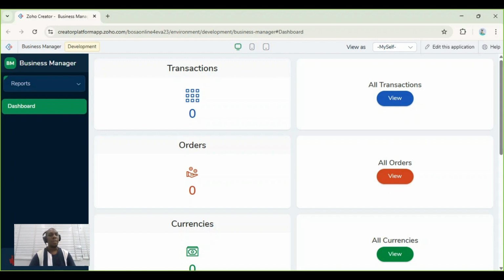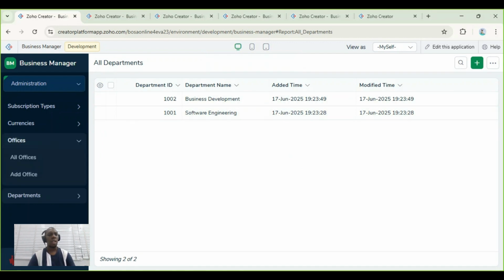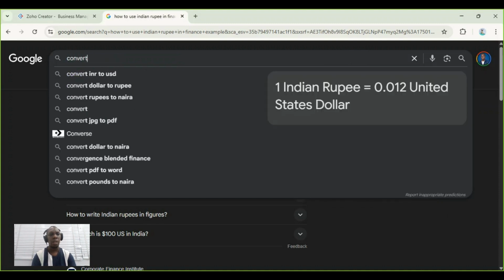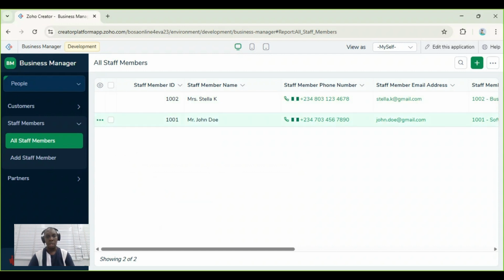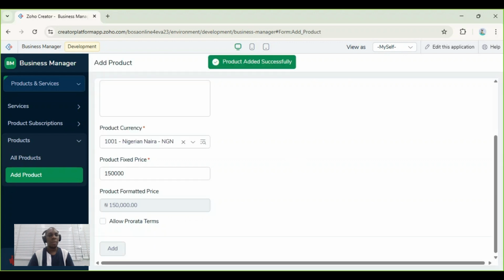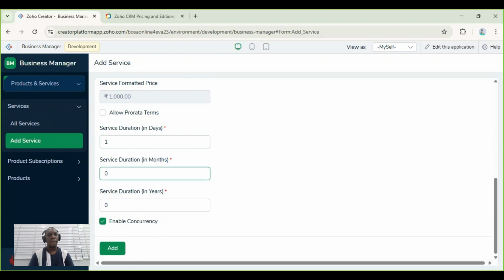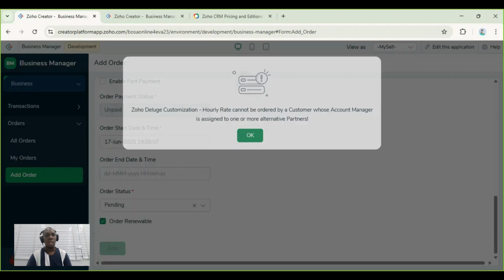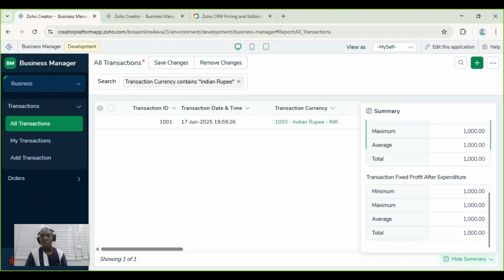Boost Channel Partnerships with Business Manager | Zoho Creator Solution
Take your channel partnerships to the next level with Business Manager, a simple yet powerful solution built with Zoho Creator. This app helps consulting companies scale growth, manage team member / partner assignments, and track financials with ease.

Key Features:

- Manage orders and transactions efficiently
- Track product subscriptions and services
- Assign and manage partners, staff, and customers
- Customize departments, offices, currencies, and subscription types

UPDATE - We have made a few changes observed during this demo such as:

1. All the Dashboard links now open in the same window for ease of access.

2. The display of Product Subscription Type in the All Orders Report now clearly includes the Product Name.

3. Likewise, the Product Name field is now displayed upon selecting a Product in the Add Product Subscription form.

4. The display of numbers in currencies like Indian Rupee (INR) have been corrected for numbers where the group digits are less than the branch digits. During the demo session, a bug occurred where 100 INR showed like ₹10,0.00 and not ₹100.00 but this has been fixed.

5. Other crucial concerns were addressed behind the scenes to improve record change synchronization capabilities upon Staff Member and Customer record updates respectively.

Following these updates, you can get started today!

and submit a project request to drive growth and success in your channel partnerships.